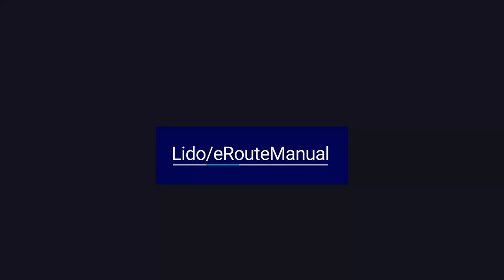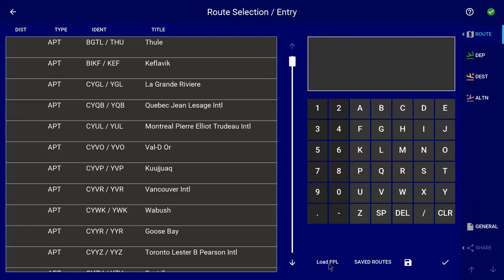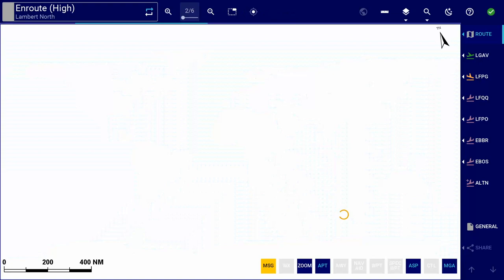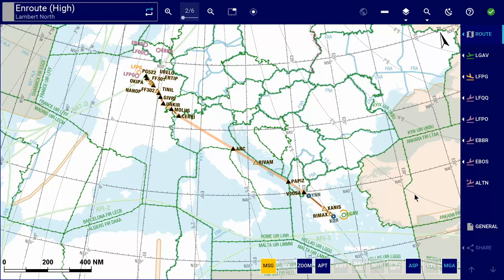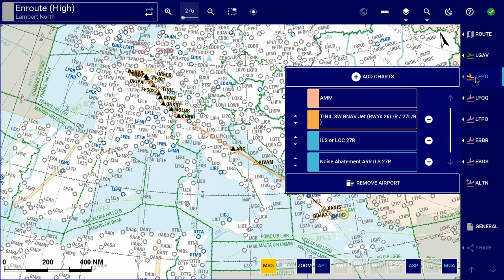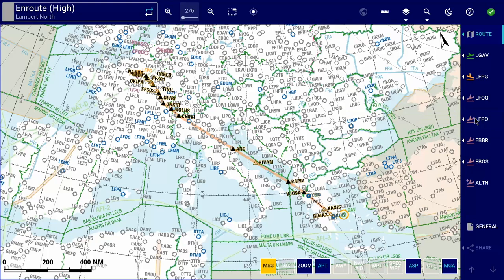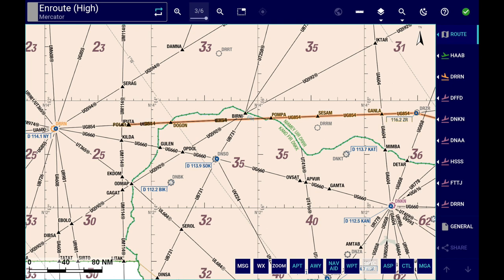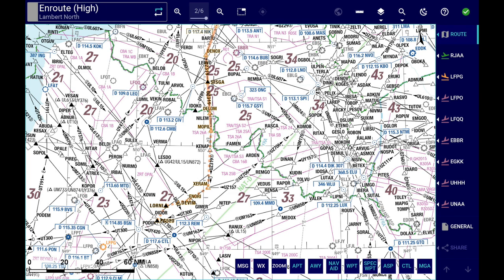Lido/eRouteManual 4.8 – What’s new? / Lufthansa Systems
The release of Lido/eRouteManual 4.8 most notably introduces the automated pre-selection of procedure charts for departure, destination and alternate airports which will significantly reduce pilots’ flight preparation time. Additionally, we have made some improvements to the ARINC 633 flight plan parsing which will result in a more accurate selection of the route elements to be loaded into the application.